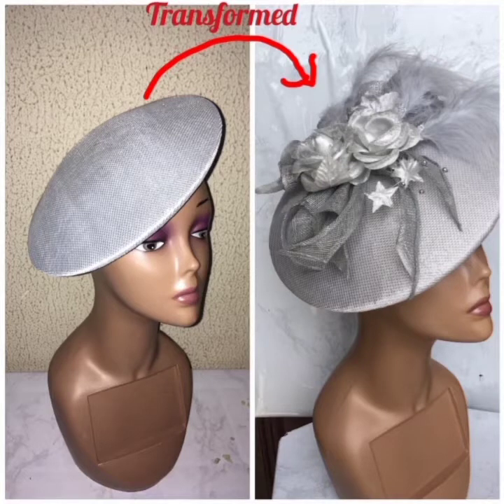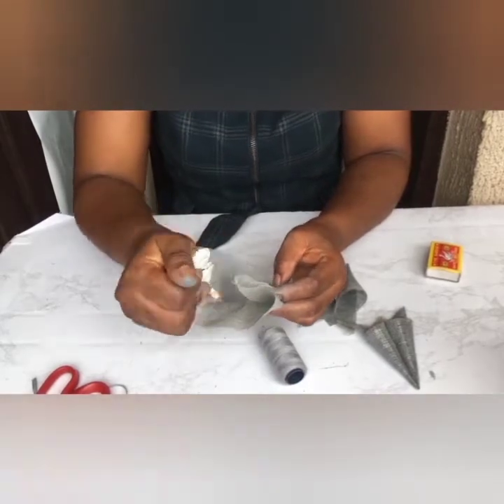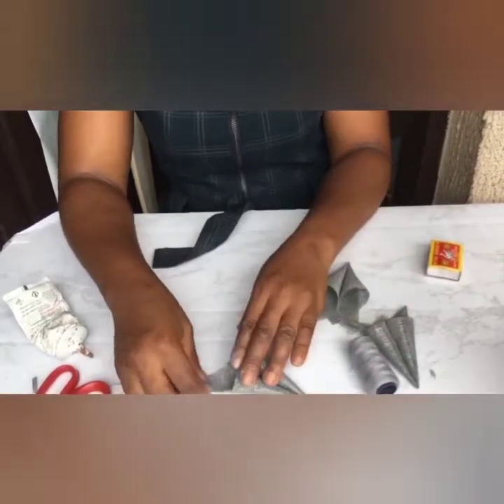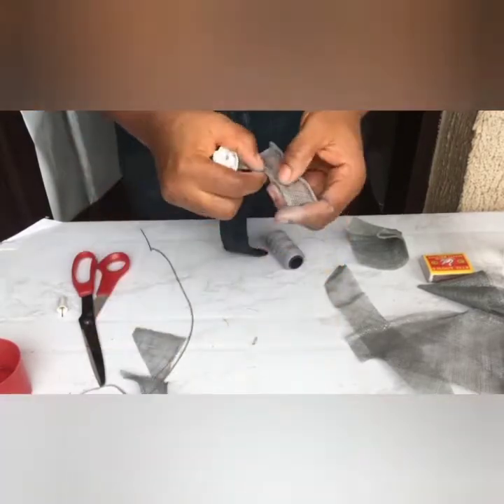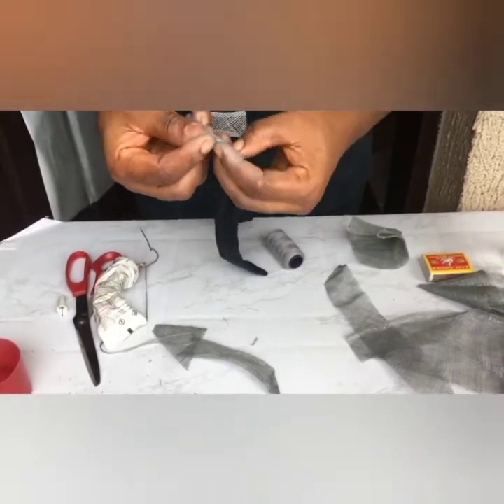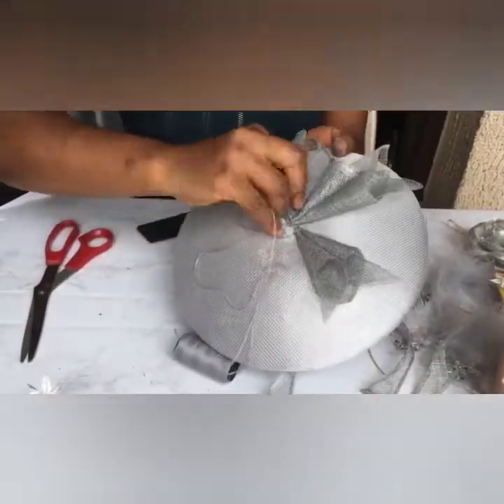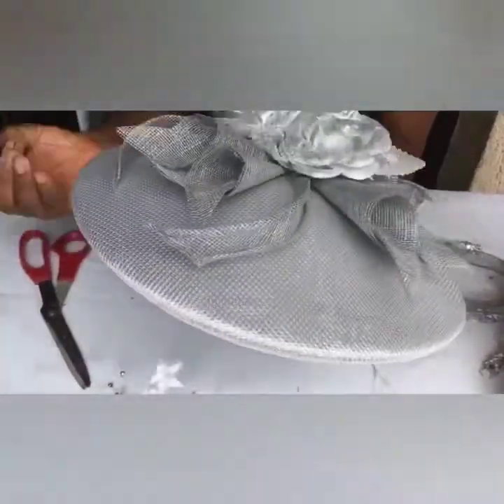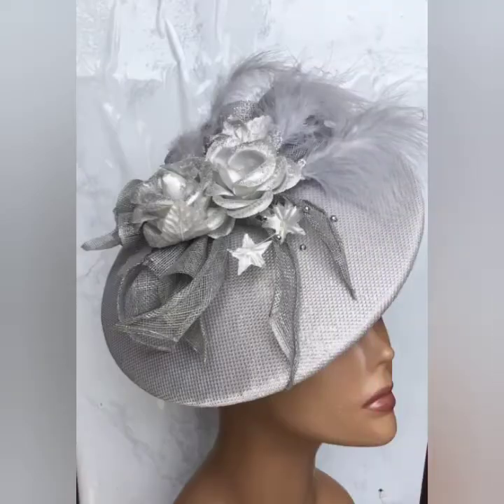HOW TO MAKE (DIY) THIS FASCINATOR| HOW TO MAKE A SINAMAY DOUBLE CONE | HOW TO MAKE SINAMAY STRIPS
I love to make unique and lovely designs that would stand you out wherever you

 "I am professionally crafted for your beauty"

In today's video, I show you how to make sinamay double cones, sinamay strips and decorated a moulded fascinator.